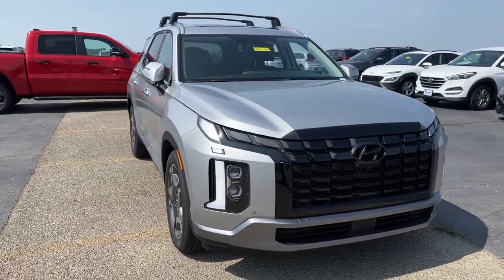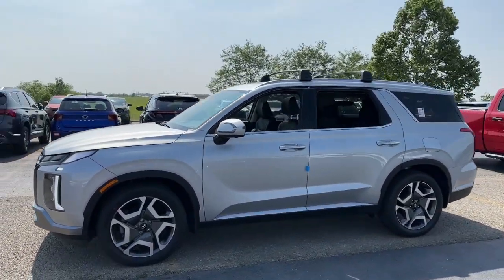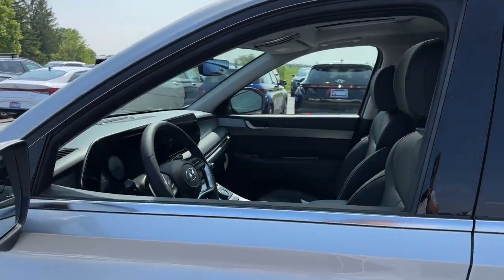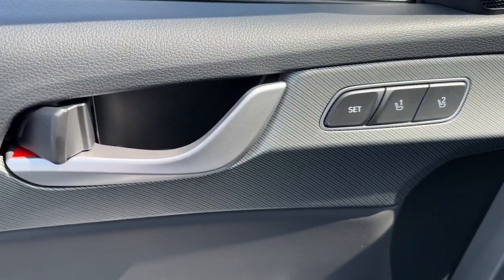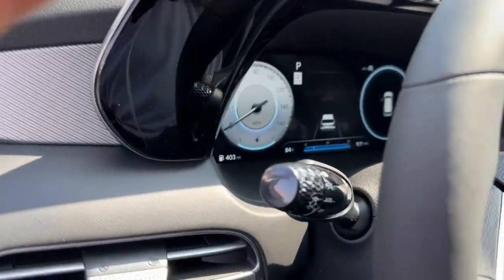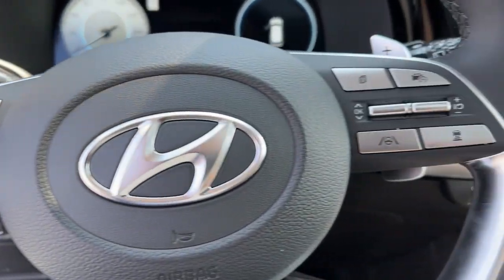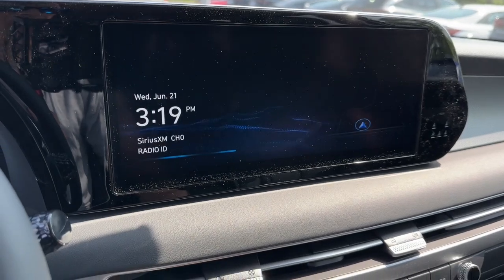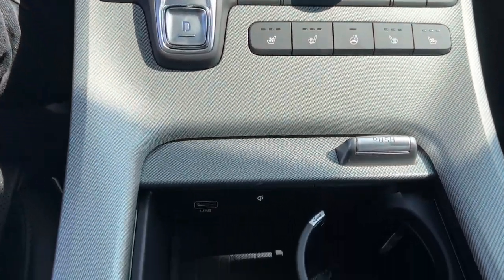2023 Hyundai Palisade Dayton, Vandalia, Middletown, Beavercreek, Englewood P23830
Typhoon Silver New 2023 Hyundai Palisade SEL available in Vandalia, Ohio at Joseph Airport Hyundai. Servicing the Dayton, Vandalia, Middletown, Beavercreek & Englewood, OH area.

Typhoon Silver 2023 Hyundai Palisade SEL AWD 8-Speed Automatic with SHIFTRONIC V6 2023 Hyundai Palisade in Typhoon Silver with Black interior.brbrRecent Arrival!brbrbr*LIFETIME WARRANTY* At Joseph Airport Hyundai we are so confident in our pre-owned vehicles we guarantee them, FOR LIFE! NO tricks, NO gimmicks, NO crazy maintenance schedules, just a lifetime of worry free ownership. Come to Joseph Airport Hyundai today and experience the YES PLAN CERTIFICATION! We say YES: YES to a warranty as long as you own the car, YES to Ease of Doing Service, and YES to the Ease of doing business!